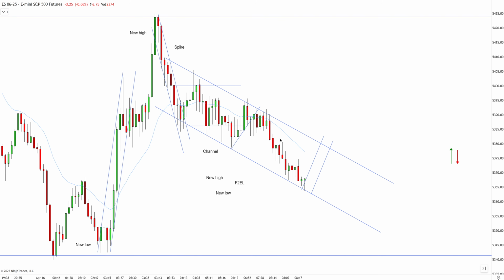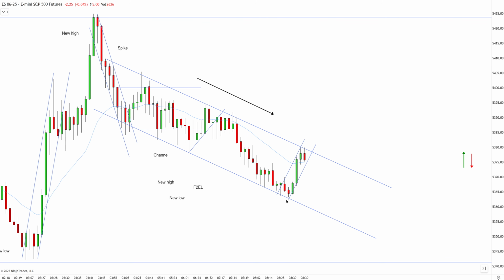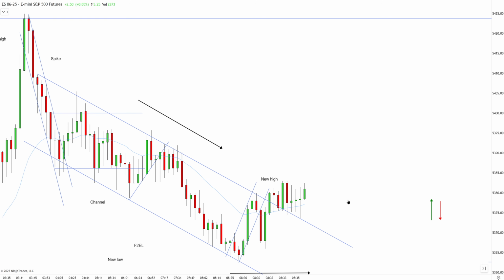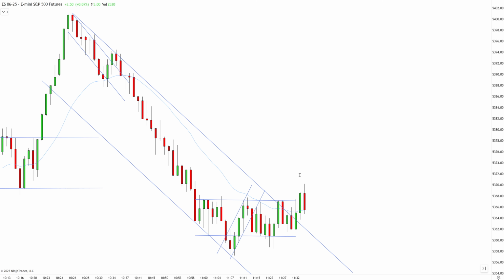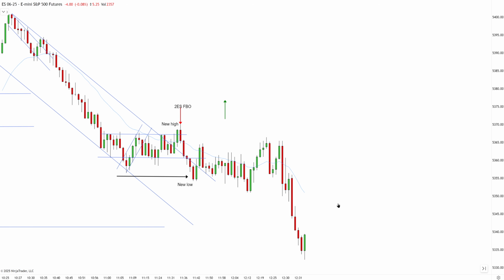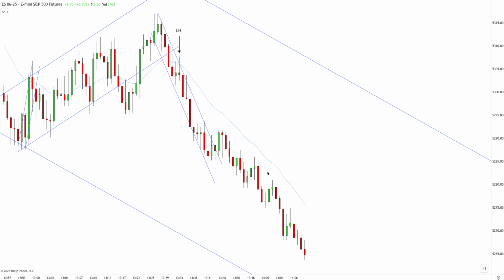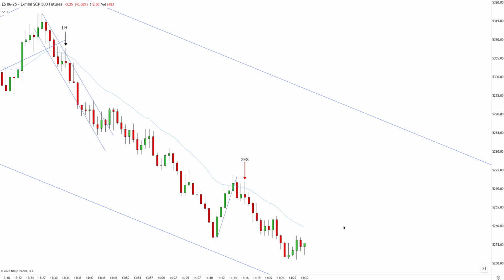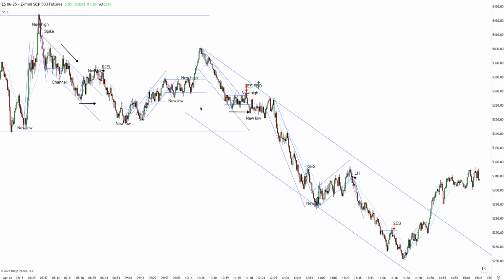IMPORTANT Price Action Rules Traders Should Know